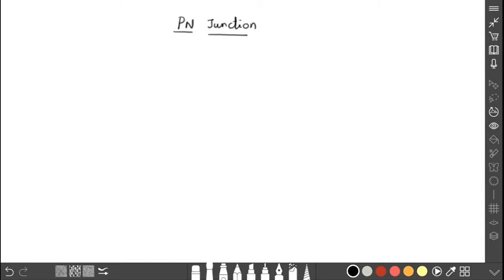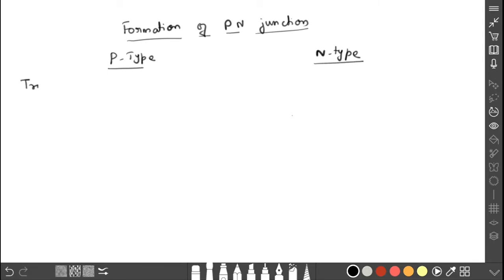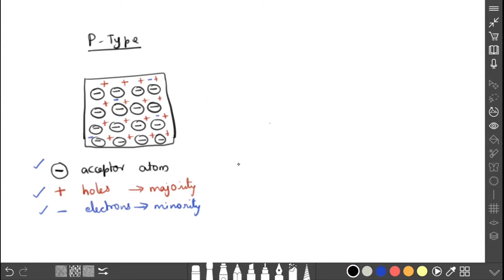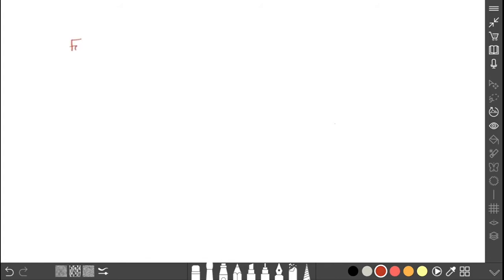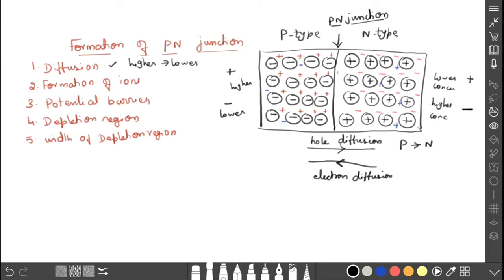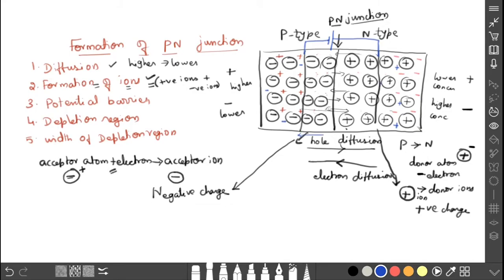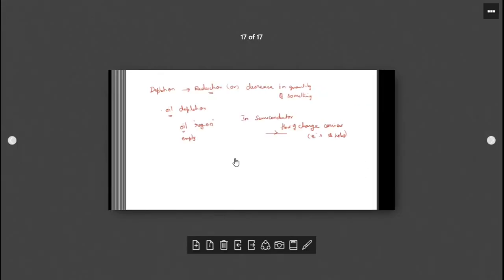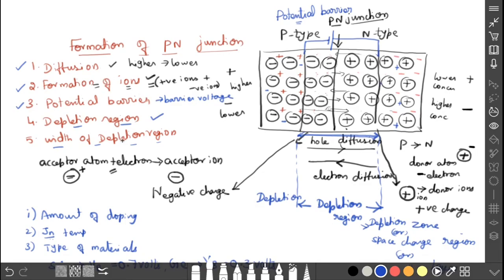PN Junction Diode - Part 1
In this video I explained the formation of PN Junction diode